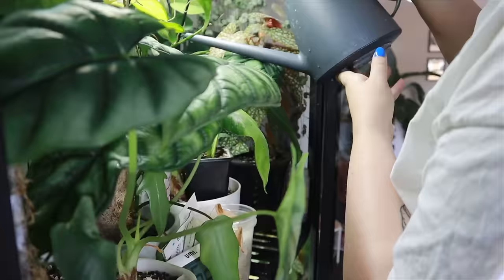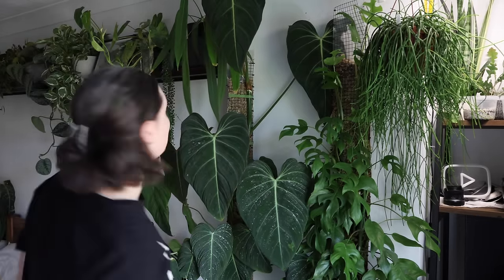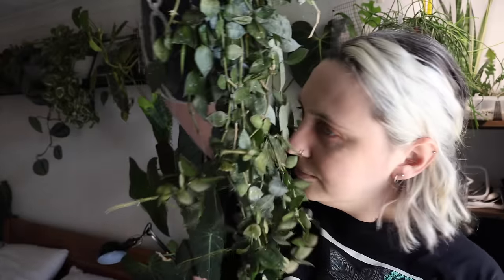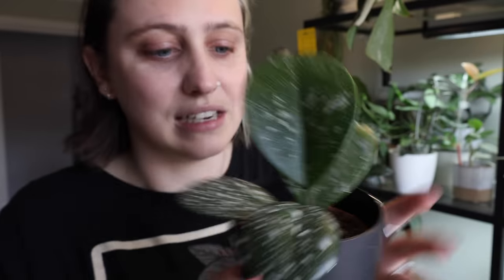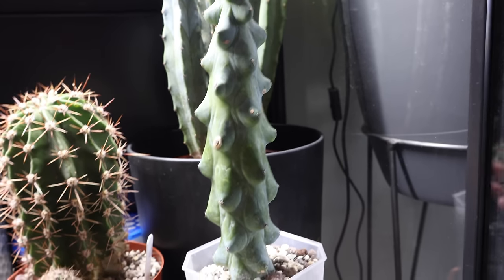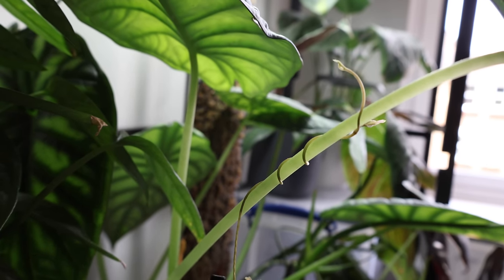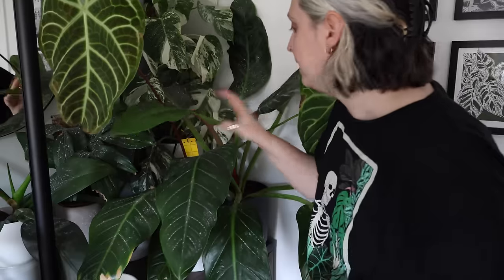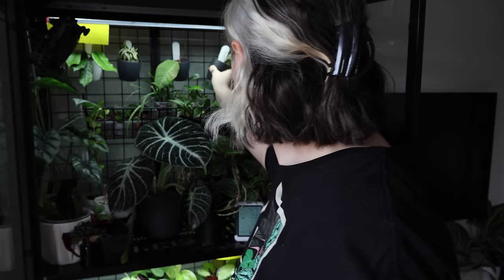how are my plants doing after a week away ✈️ April Updates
Mother Grow Lights (use my link for £10 off orders of £139+ & also works in other currencies)
My Favourite Amazon Products